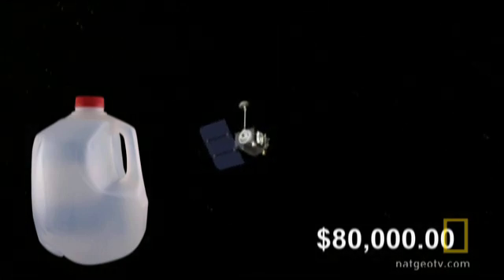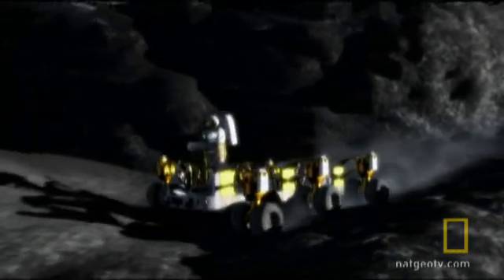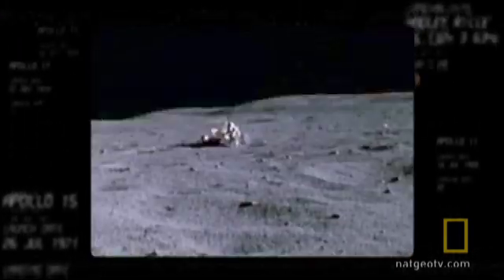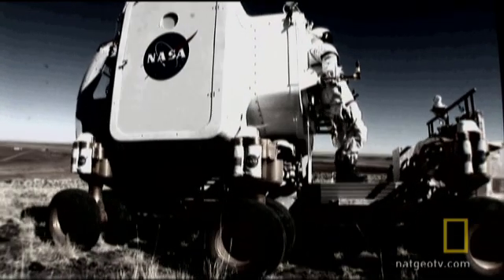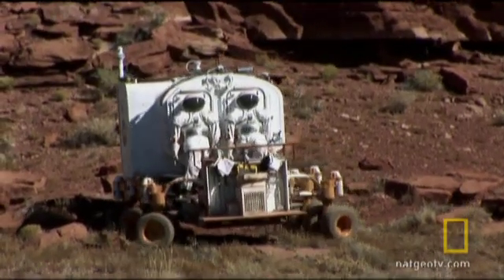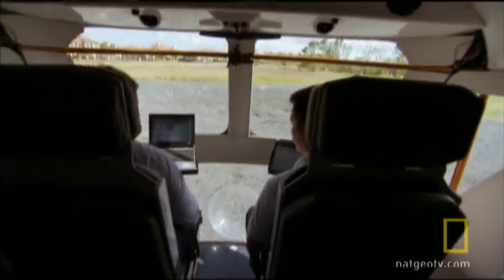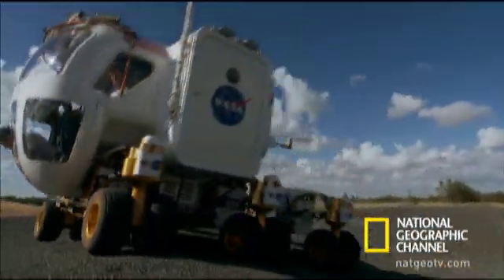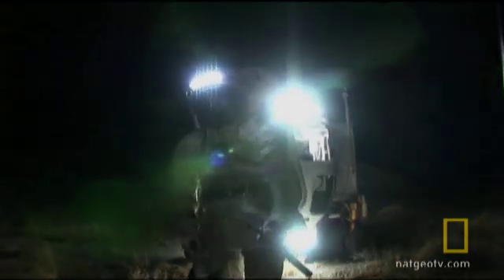Moon Water | National Geographic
Maybe the moon has water. Maybe the moon has lots of water. How on Earth will we get to it?